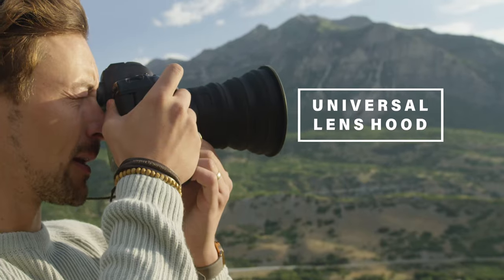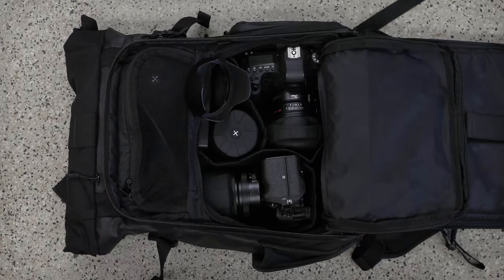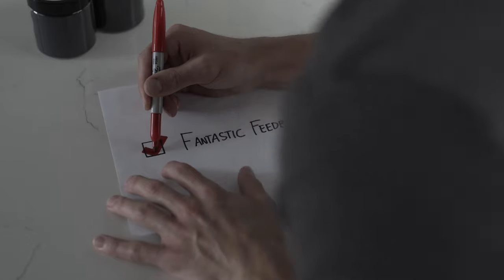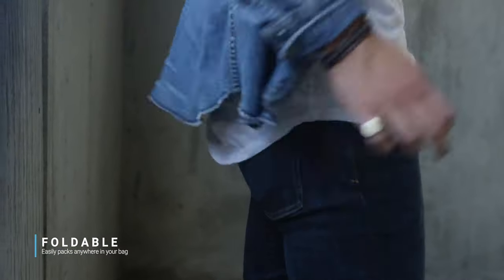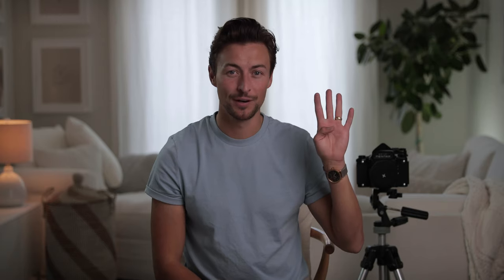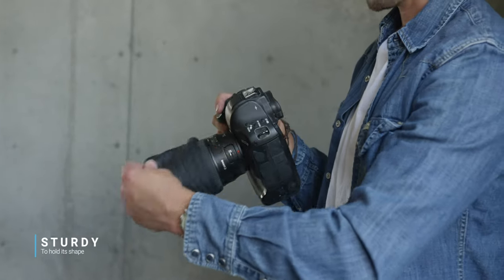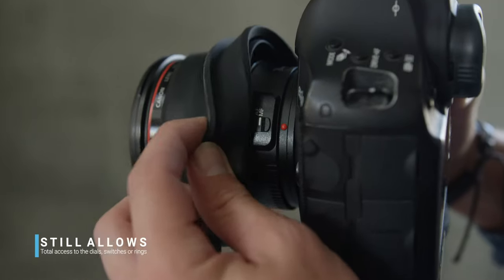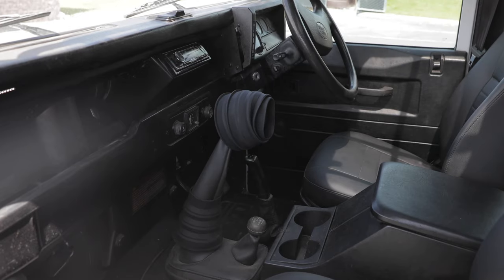Universal Lens Hood - The Only Hood for Every Camera Lens.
WHAT IS THE UNIVERSAL LENS HOOD?
The Universal Lens Hood is the world’s first all-fitting, multi-functional lens hood that’s easy to pack, install and use.

It's designed to fit over 99% of camera lenses and remain compatible with any lens’ focal length/range without creating vignetting in the corners of the frame, meaning less gear to carry around and more room in your bag.
It removes glares and reflections when shooting through windows and holds any size circular filter, allowing you to use your largest filters with your smallest lenses.
Truly a universal, durable and multi-functional product backed by a lifetime replacement warranty from the company that has set out to keep photography gear KUVRD (pronounced 'covered').

KUVRD’s Universal Lens Hood enhances workflow by:
Collapsing down in a millisecond to pack and store virtually anywhere…
Easily stretching and fitting over 99% of lenses while remaining compatible to any lens’ focal length without creating vignetting in the corners of the frame in order to travel around with less gear and more room in bags.
Never falling off while being quicker to remove than normal lens hoods, eliminating the fear of losing or forgetting it somewhere while saving time in the process.

Removing glares/reflections when shooting through windows, providing more possibilities for amazing shots and saving time in post-processing not having to remove said glares/reflections.
Holding any size circular filter, enabling one to use the largest ND, VND, CPL or UV filter with his/her smallest size lens, broadening creativity while keeping money in the pocket and freeing up time during shoots.
Folding it down fully to surround the lens’ barrel, providing a shell of better protection for the lens while maintaining total access to and usage of the lens’ dials, switches and rings.

KUVRD’s Universal Lens Hood provides peace of mind by:
Being engineered and manufactured of the highest grade hyper-elastic silicone polymers, creating the strongest and most versatile lens hood possible in order to keep pace with the craziest adventures in the gnarliest conditions.

Being double-coated in their patented lint-resistant silicone dioxide spray that makes it easy to wash and rinse off after a grimy use and restore the lens hood to looking brand new.
Including with it their Lifetime Replacement Warranty that covers any defect to the Universal Lens Hood’s functionality so regardless of what or even when a problem occurs, KUVRD has committed to taking care of it and replacing it with a brand new one, for free… forever.

Pricing starts at $25 for a Universal Lens Hood and comes with a Lifetime Replacement Warranty that covers any defects that ever occur to their lens hood’s functionality.

At the time of this writing, KUVRD’s Universal Lens Hood has raised over $145,000 from 3,450 backers through its crowdfunding campaign, having shipped out a handful of golden samples to early supporters and high-profile photographers with great initial feedback.